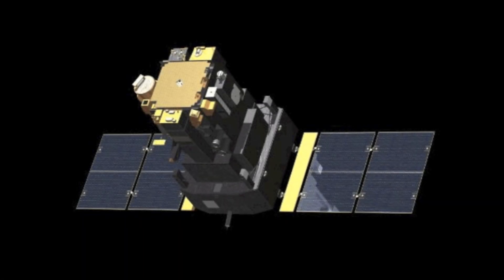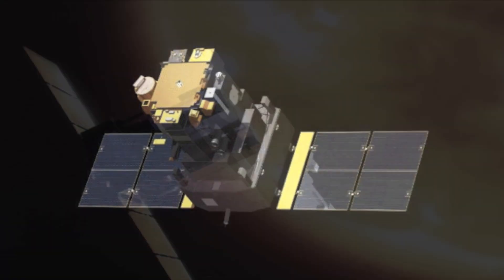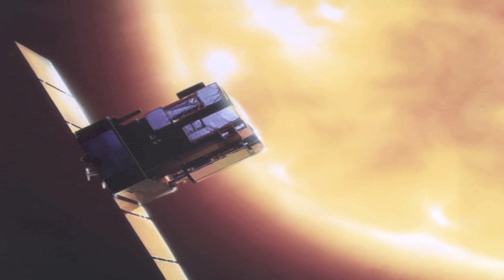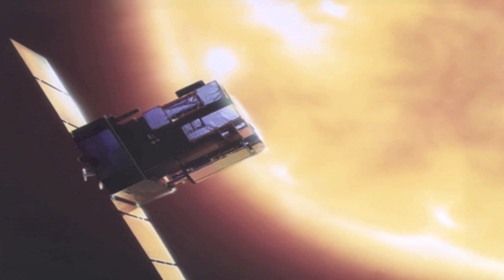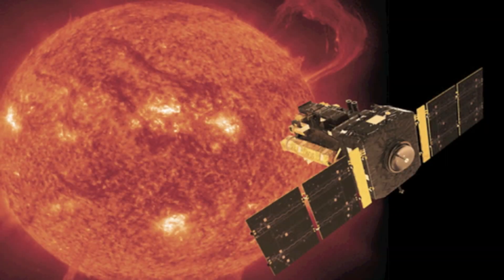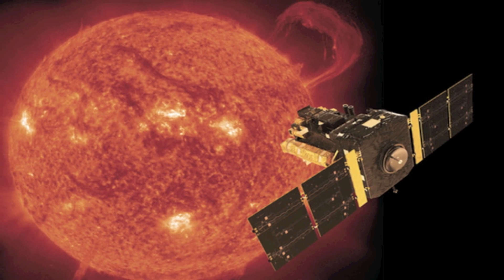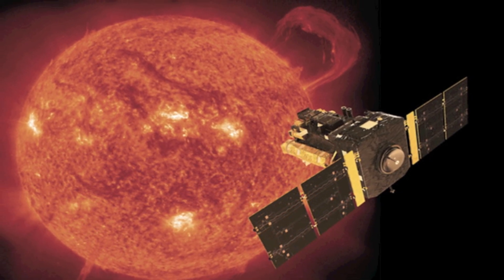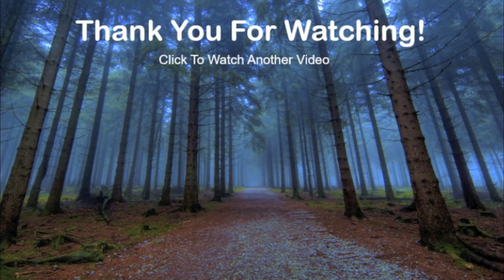Something Huge Was Just Spotted Near The Sun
Something huge was just spotted near the Sun. In this video we take a look at a huge object that was spotted near the Sun.

UFO enthusiasts believe that this image show a genuine UFO hovering around the Sun and some going as far as saying these crafts use the sun to refuel. One issue that arises with these objects is their size. Some of the alleged crafts that are being witnessed are as big as the Moon, with some being even bigger than that. If these crafts are alien in nature how do they withstand the temperature of the Sun.